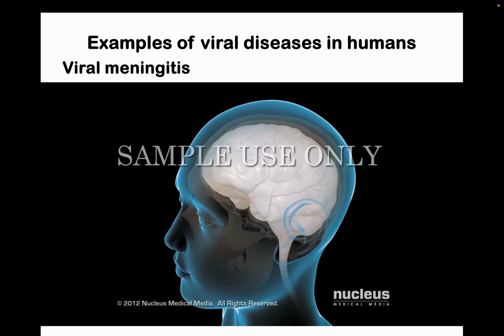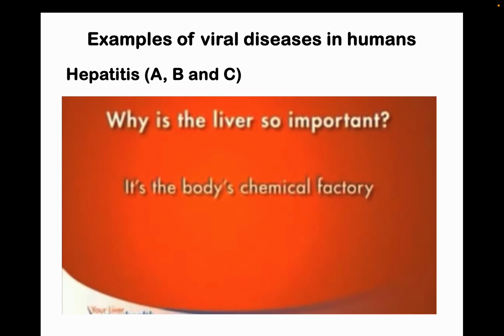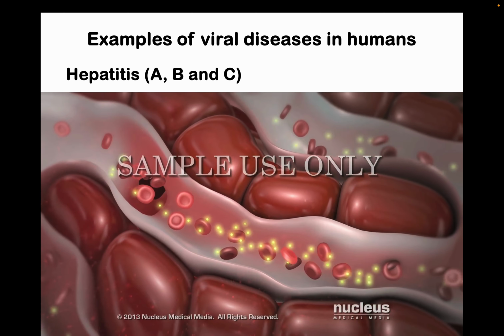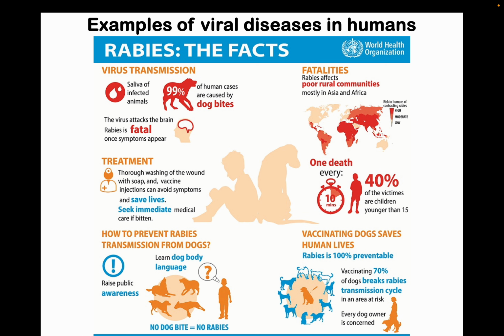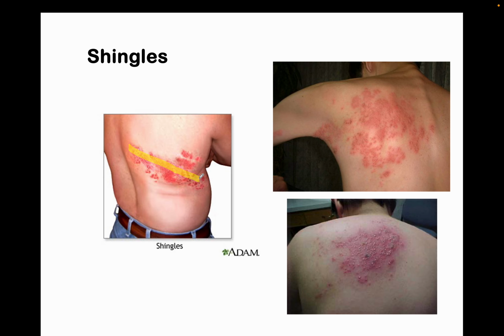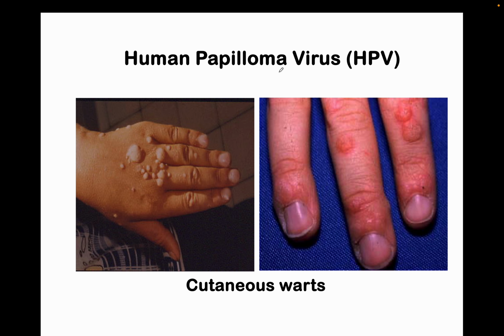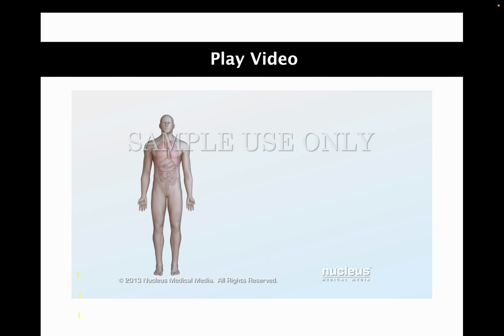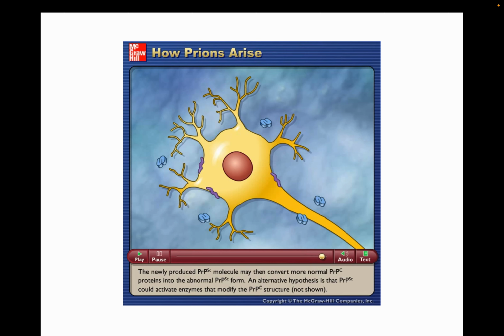Medical Microbiology and Parasitology Completion Lecture Part 2 - Viruses as Human Pathogens